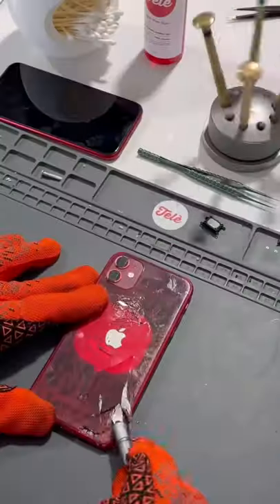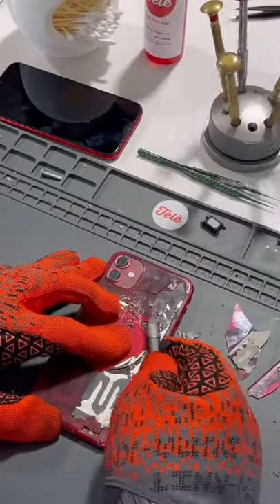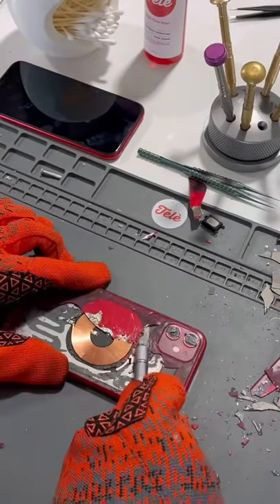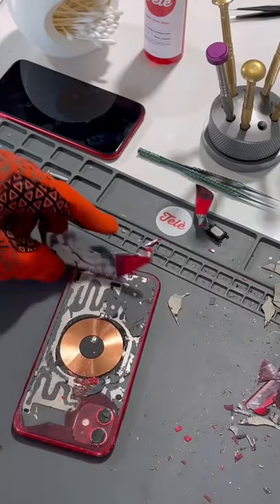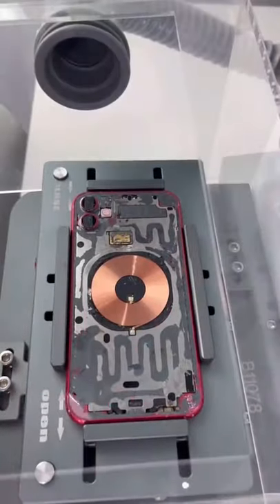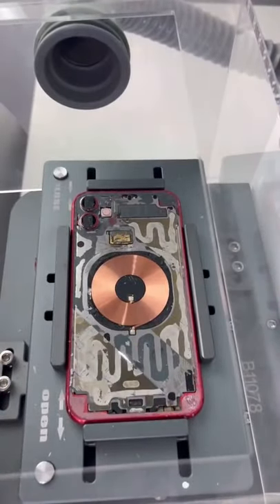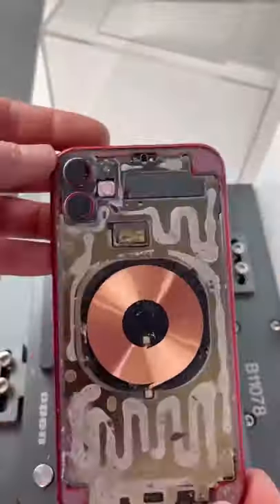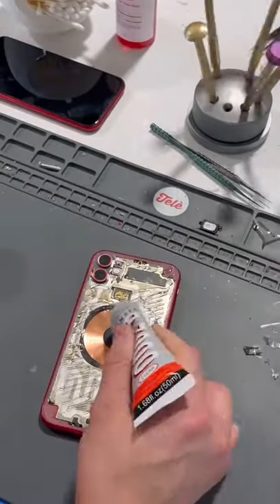Gave Customer some Ski Goggles 😂